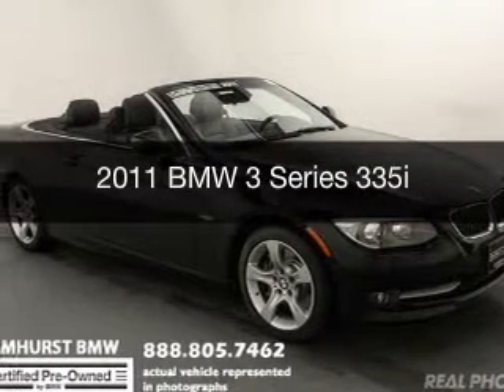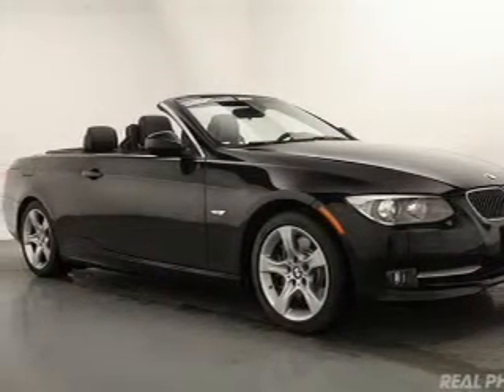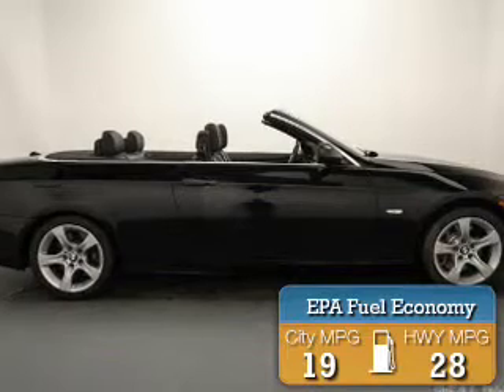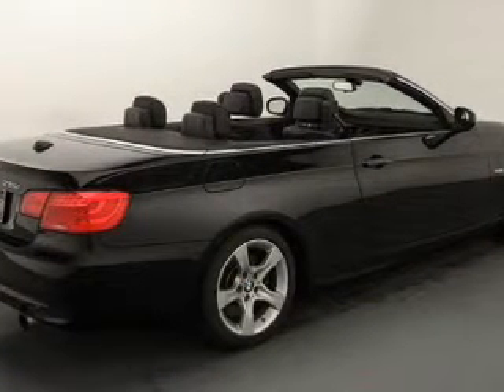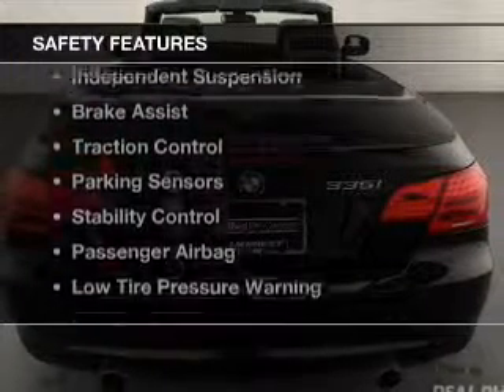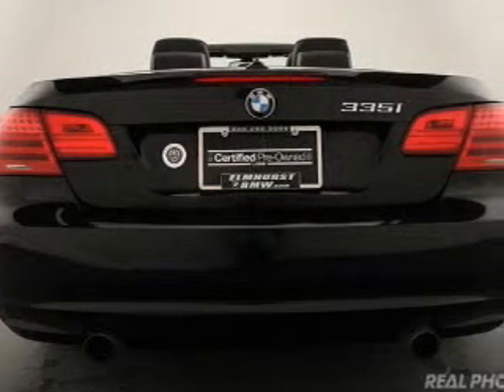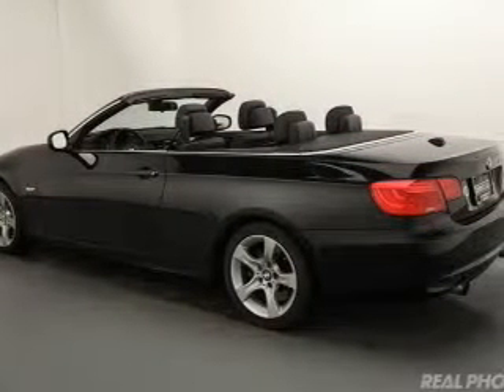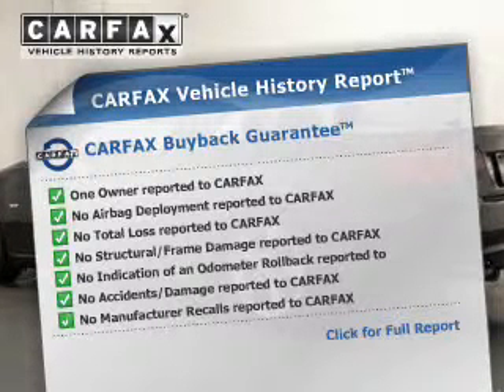2011 BMW 3 Series - Elmhurst IL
Elmhurst BMW

Year: 2011
Make: BMW
Model: 3 Series
Trim: 335i
Engine: 3.0 liter inline 6 cylinder 24 valve
Transmission: 6-Speed Automatic
Color: Jet Black
Mileage: 38463

Address:
466 West Lake St.